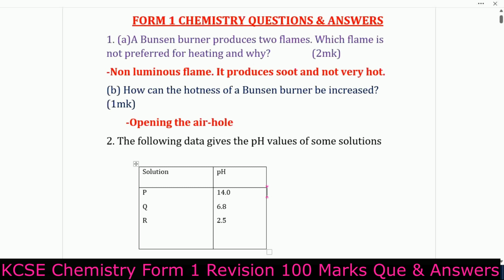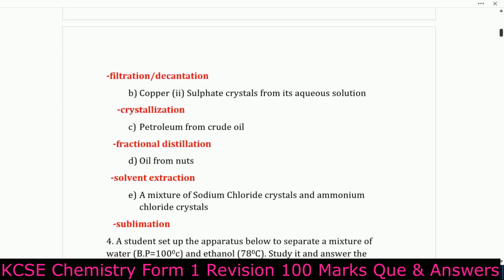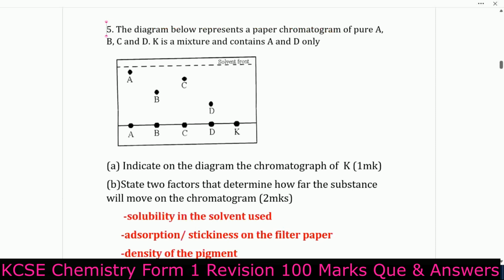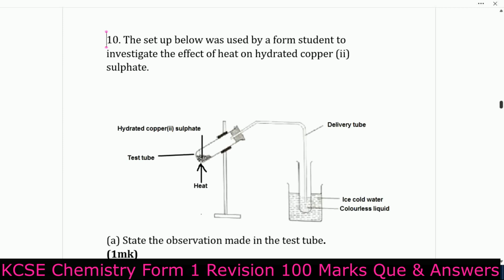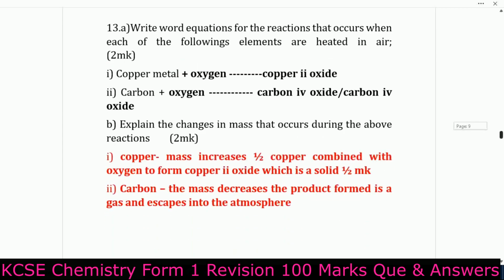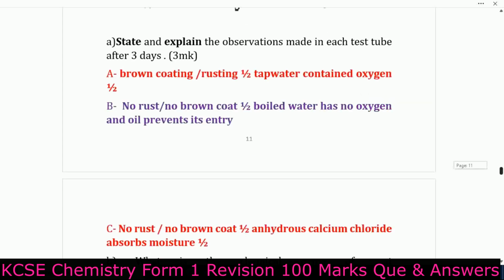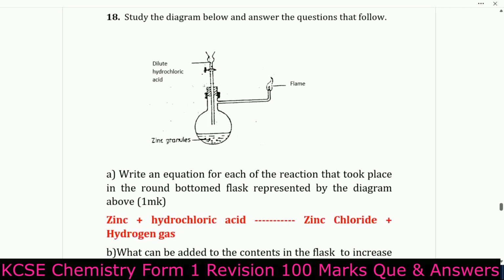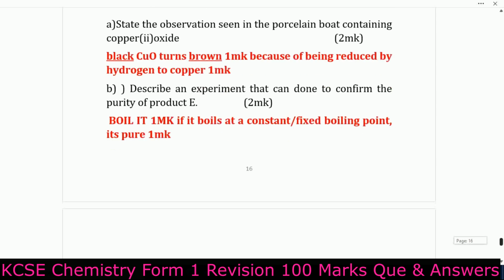Prediction KCSE Full Paper Exam | Form 1 Chemistry | Revision | KCSE Paper 1&2 | Que & Ans 2023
@swahilidigitalnewstv Chemistry KCSE Prediction 2023 revision paper 1 and 2
Chemistry  form 3 revision, Biology questions and answers, biology past papers questions and answers, revision Chemistry revision paper 1 and 2, kcse revision past papers questions and answers,

Chemistry questions and answers, Chemistry form 1 questions and answers,  Chemistry  revision form 2 questions and answers, biology form 3 questions and answers, past papers

Chemistry  revision questions and answers, Chemistry paper 1 and 2 kcse revision, chemistry practical papers, revision Chemistry questions and answers,

Chemistry past papers kcse revision, kcse Chemisry questions and answers, revision chemisry, past papers chemistry revision, kcse form 4 questions and answers,

chemistry kcse paper 1 questions and answers, chemistry kcse paper 2 questions and answers, revision chemistry paper 1 and 2, kcse revision paper 1 and 2,

chemistry revision paper 1 and 2 questions and answers, kcse revision past papers questions and answers, chemistry kcse 2022 revision, chemistry revision questions and answers,